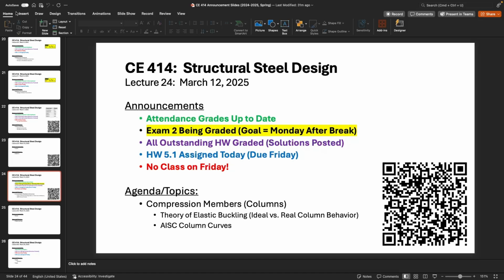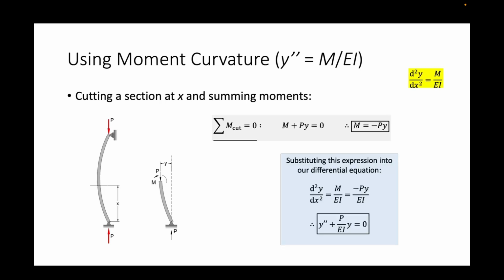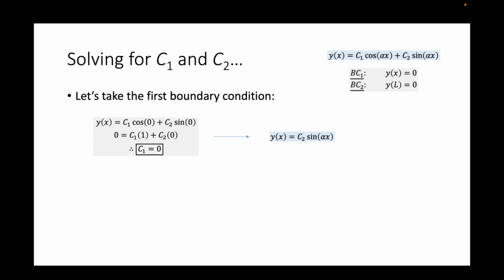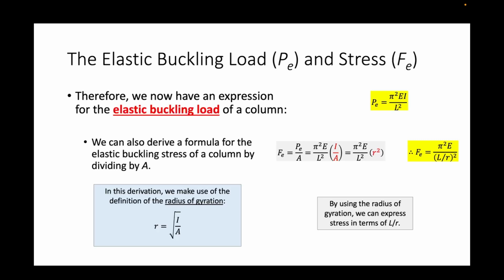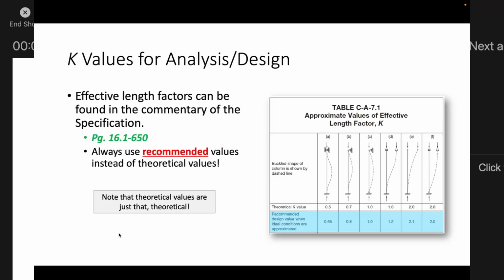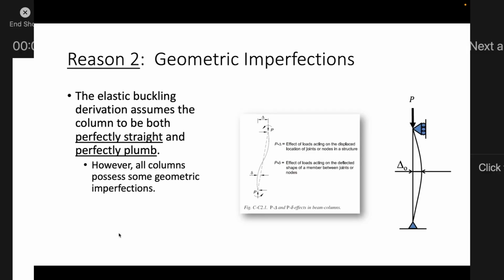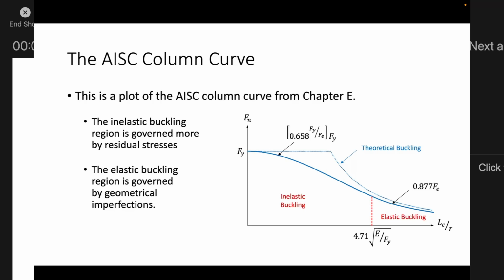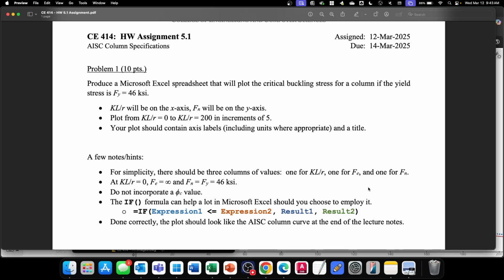CE 414 Lecture 24: Theory of Elastic Buckling of Columns & AISC Column Curves (2025.03.12)